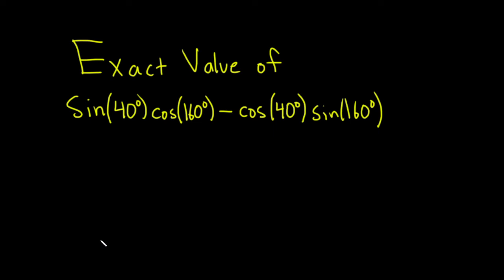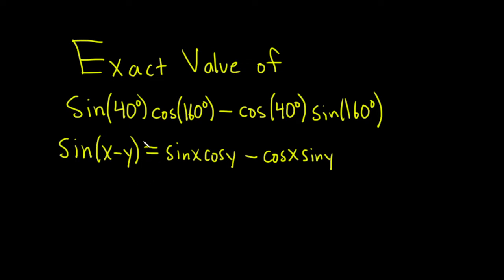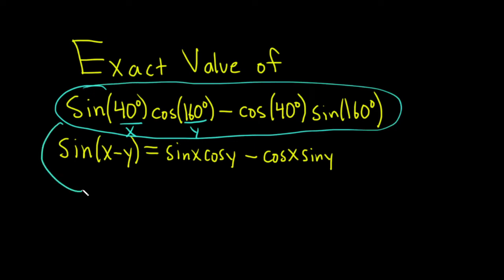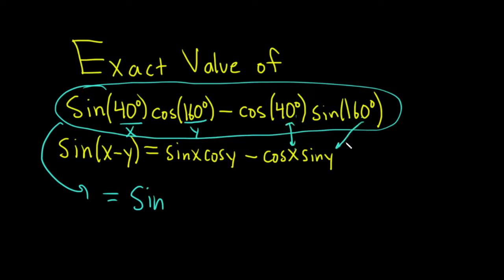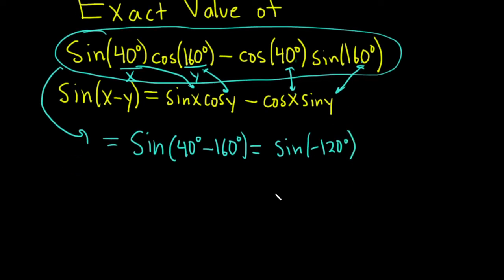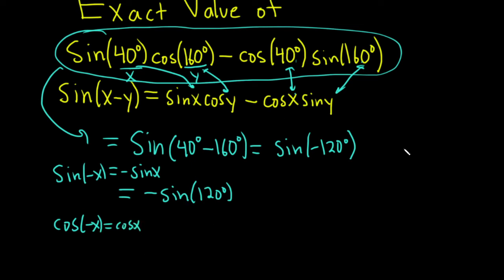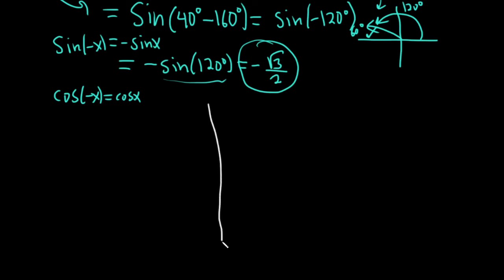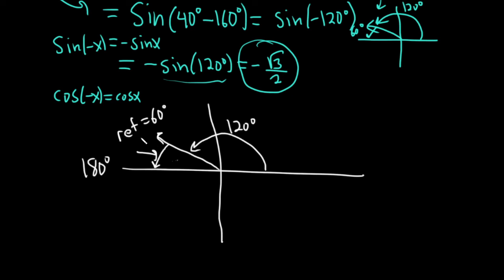Exact Value of sin(40)cos(160) - cos(40)sin(160)